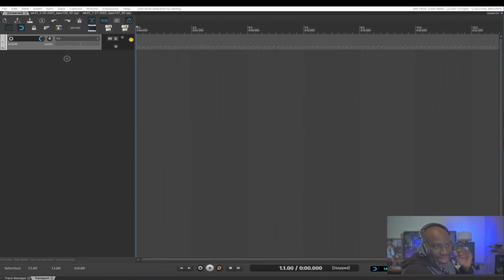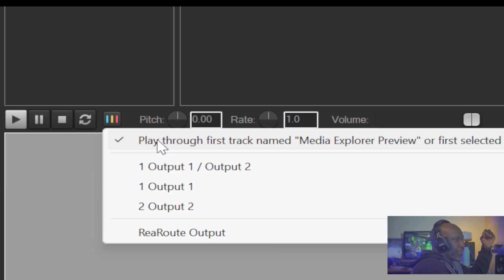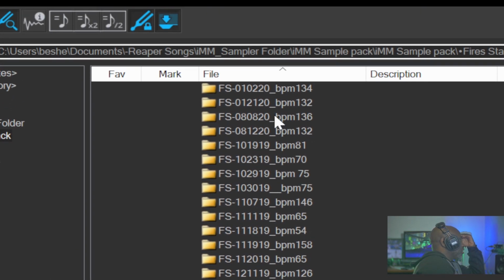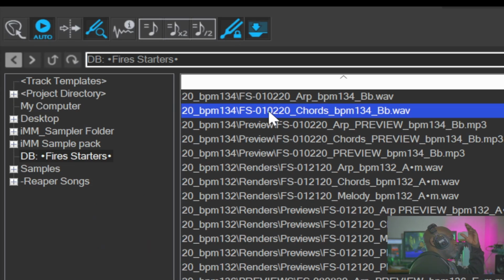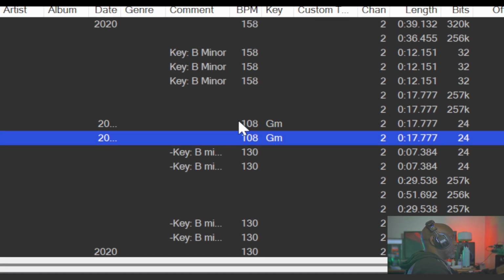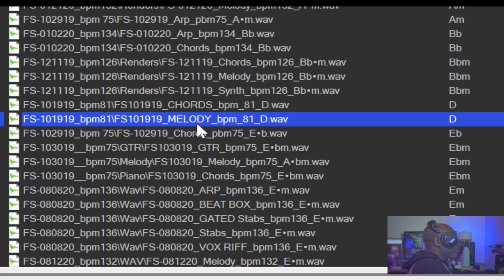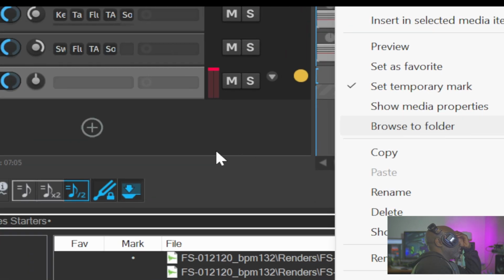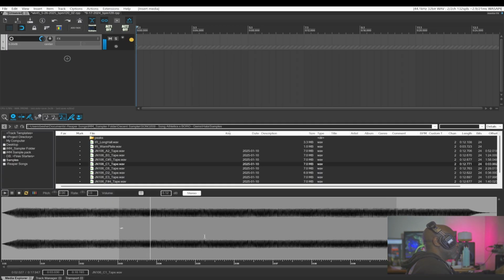Media Explorer in REAPER | WK 45 | 52 WEEKS OF REAPER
52 Weeks Of Reaper
Media Explorer in REAPER  | WK 45

Time Stamps

0:00 Intro
0:13 Topic - Media Explorer
0:20 Open Media Explorer
0:48 Adjust it while Docker
1:02 Basic Controls
4:15 Browsing the folder tree
4:40 Creating Folder Shortcuts
5:24 Create A Database
6:23 Metadata in The Browser
7:24 Preview Samples in Browser
8:55 Basic playback shortcuts
9:20 Auto Note Detection
10:03 Editing Metadata In Media Browser
12:15 Synced sample preview via Browser
16:03 Add Sample to Project From Media Browser
17:35 Detect Sample Loop In Media Browser
19:25 Final Thoughts
20:25 Outro